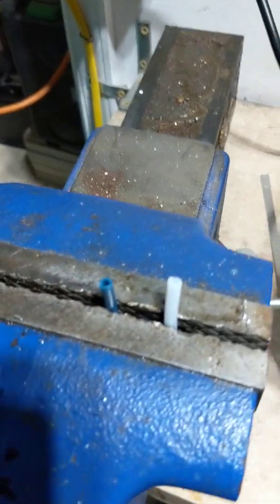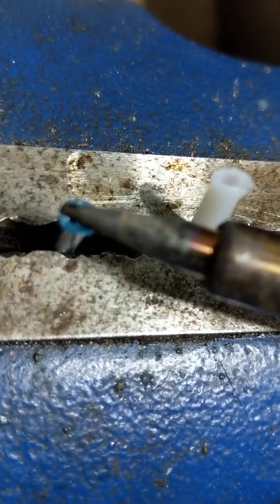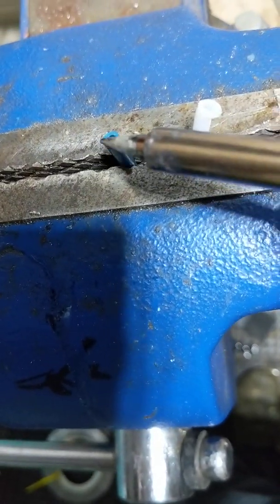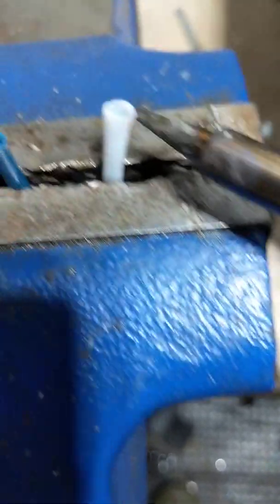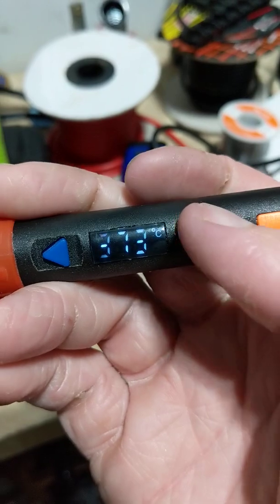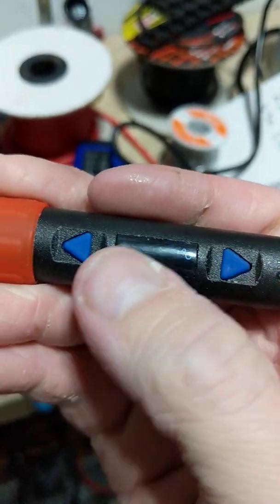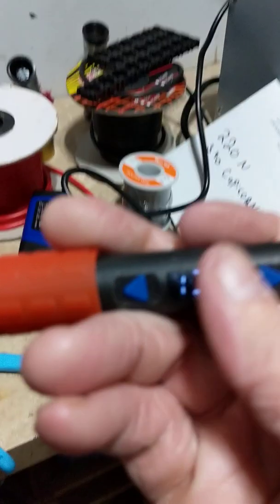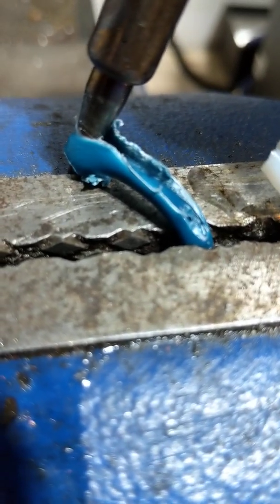capricorn xs Bowden tube vs stock ender 3 Bowden tube vs 340° C PTFE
I do a product test of Capricorn XS series heat resistant tube versus a regular stock pfte Bowden  tube. I check each tube with various temperatures on the solder iron to see if Capricorn xs series can truly hold up like a states that it can or if it's just a big waste of money I bought this for printing nylon and while I can say it definitely would print nylon with this I don't think that I would go much beyond 260° and I do think that this would suffice most people for printing nylon but I wouldn't go to 340 like they state